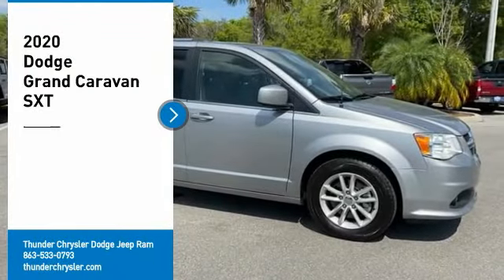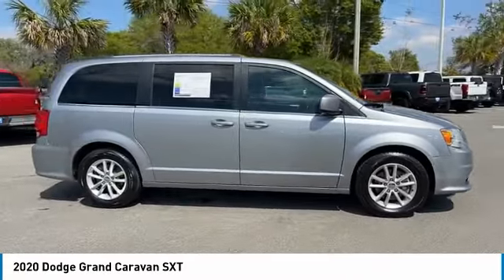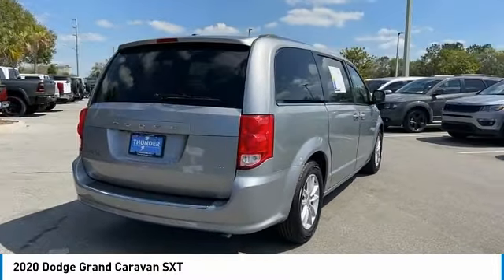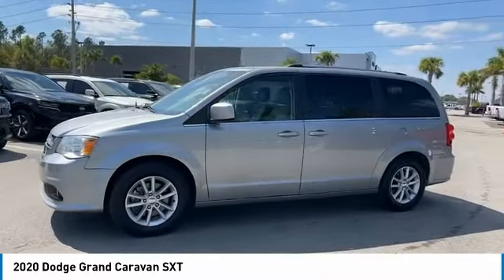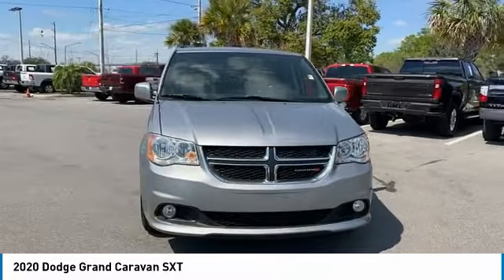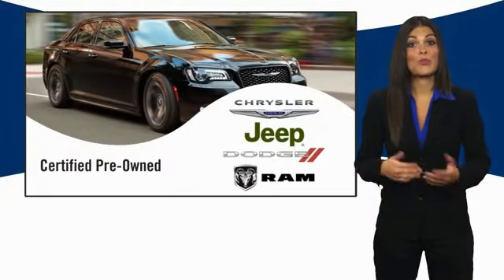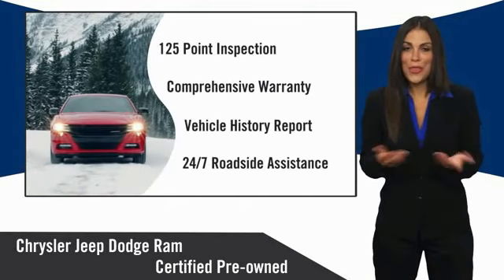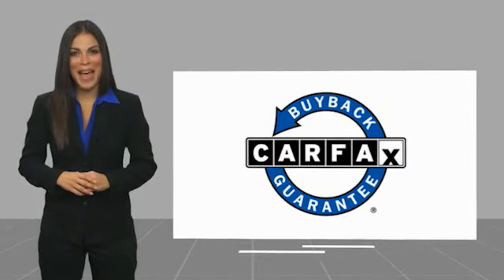2020 Dodge Grand Caravan Bartow FL 201167W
2020 Dodge Grand Caravan SXT

1425 W. Main St.

FCA US LLC Certified Pre-Owned Details:  * Includes First Day Rental, Car Rental Allowance, and Trip Interruption Benefits. SiriusXM 3 month trial subscription.  * Vehicle History  * 125 Point Inspection  * Limited Warranty: 3 Month/3,000 Mile (whichever comes first) after new car warranty expires or from certified purchase date  * Roadside Assistance  * Powertrain Limited Warranty: 84 Month/100,000 Mile (whichever comes first) from original in-service date  * Transferable Warranty  * Warranty Deductible: $100Billet Silver Metallic Clearcoat 2020 Dodge Grand Caravan SXTOdometer is 7692 miles below market average!3.6L V6 24V VVT 6-Speed Automatic FWD Grand Caravan SXT, 4D Passenger Van, 3.6L V6 24V VVT, 6-Speed Automatic, FWD, Billet Silver Metallic Clearcoat, Black w/Premium Cloth Bucket Seats. Recent Arrival!The THUNDER has come to Bartow, Florida! Come feel the difference of a family owned hometown dealer. Come and get...THUNDER STRUCK! Fresh Oil Change, Completely Detailed Inside and Out, This vehicle has been put through our 125 point inspection by our ASE Certified Master Technicians. At Thunder Chrysler, we carry the cleanest, lowest mileage vehicles that we can find! We pride ourselves in offering the best vehicles at fair prices! Thunder Chrysler is proudly serving.. Bartow, Lakeland, Mulberry, Lakeland Highlands, Highland City, Eagle Lake, Wahneta, Auburndale, Winter Haven, Homeland, Fort Meade, Bradley Junction, Plant City, Kathleen, Lake Wales, Tampa, Orlando. We also service the following States... Georgia, Alabama, South Carolina & more. *Price excludes tax, tag, dealer installed options, $149 electronic filing fee and $999 dealer documentation fee.Price guarantee may require VIN/stock number information to ensure accuracy. Please contact dealer for full disclosure on all pricing.